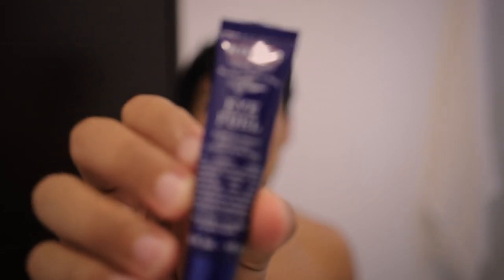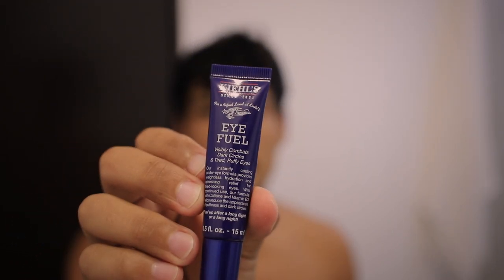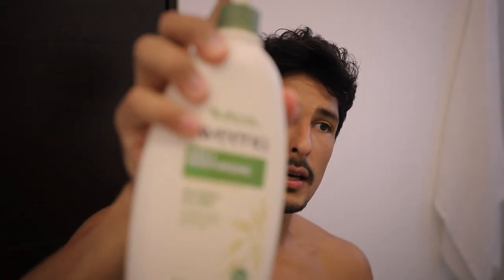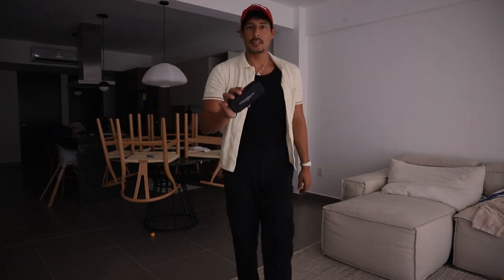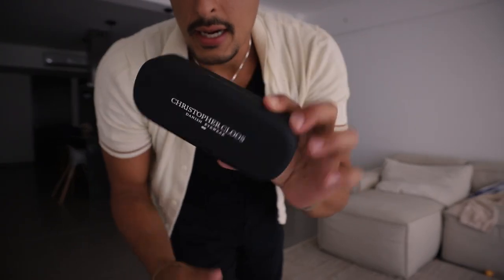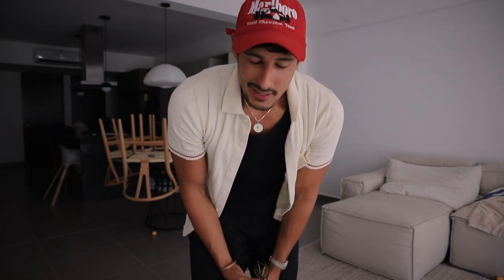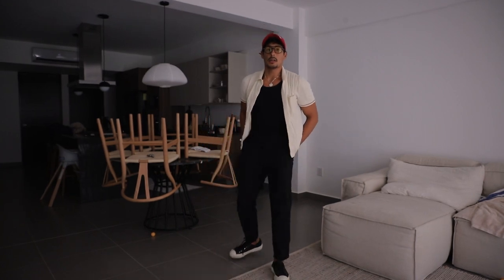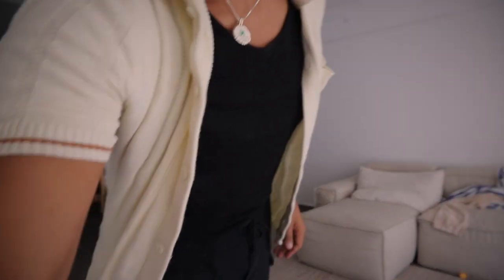My morning routine and process of dressing. my current hair situation and my outfit details